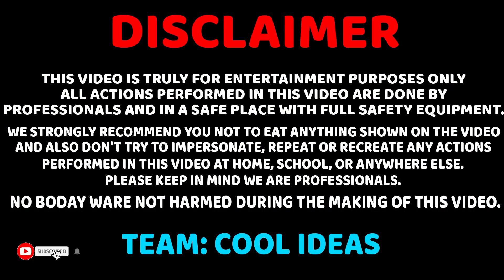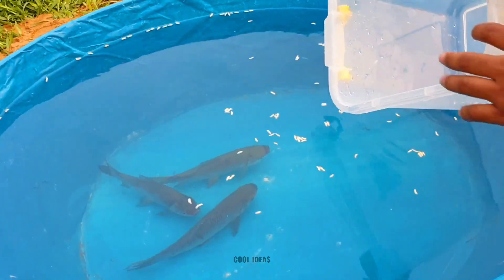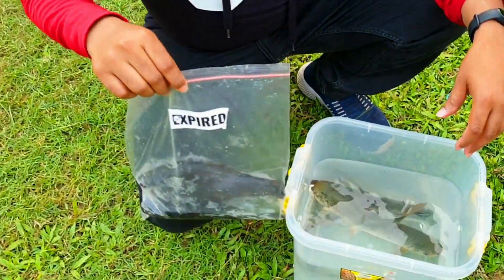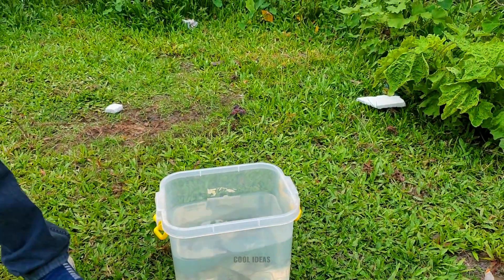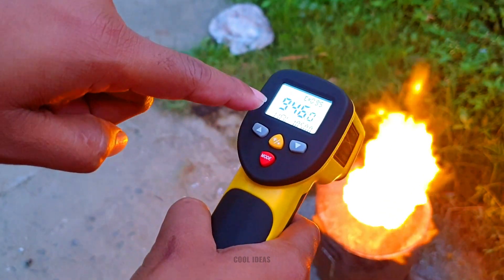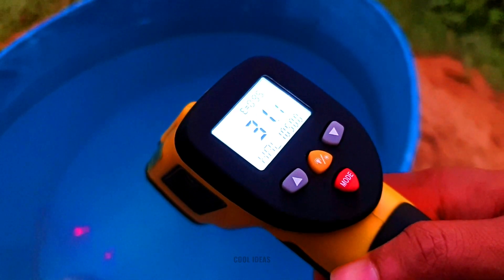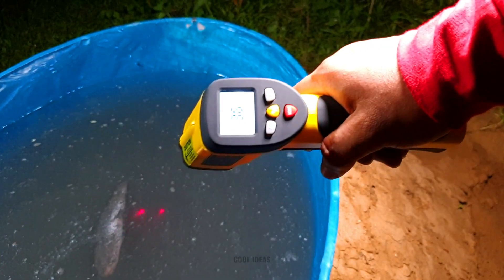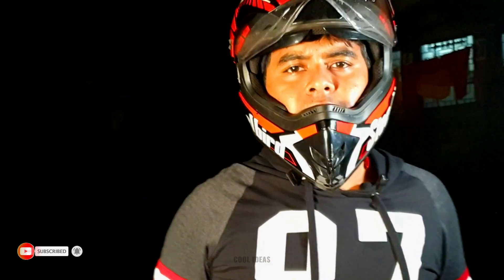EXPERIMENT: LAVA vs POOL OF FISH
In This Experiment of Lava, We Going to See What Happens to the Fishes Under The Pool of Water if Somehow Lava Enters into the Water of The Pool.  However, We Have Not Used Any Alive Fish for The Experiment.

Acknowledgment:
No Animals Were Harmed In the Making of This Video, The Fishes were not a living one and Was Bought from The Super Market for Scientific Experiment Purpose Only. This Type of Fish is Used for All Types of Researches in Our Country!

Conclusion:
At the End of the experiment, we found out that the Lava was only able to increase the Pool's Temperature only by 5 Degrees.